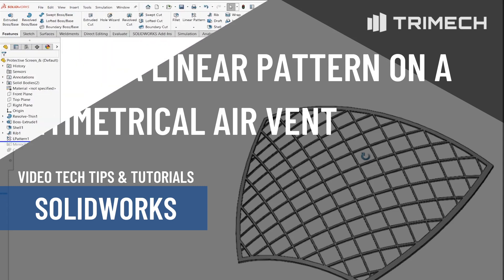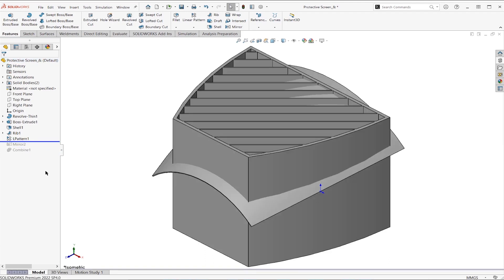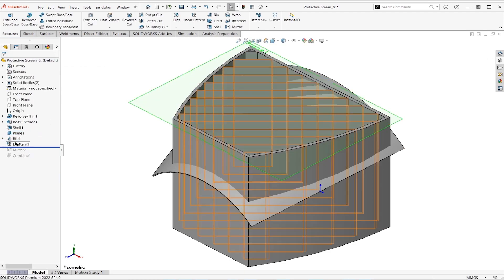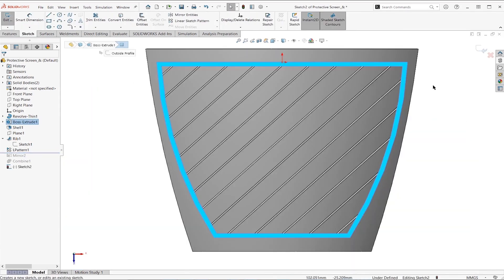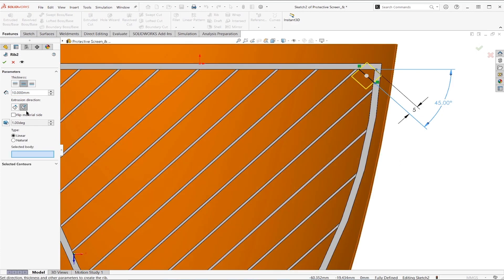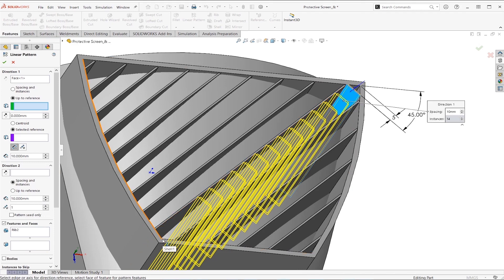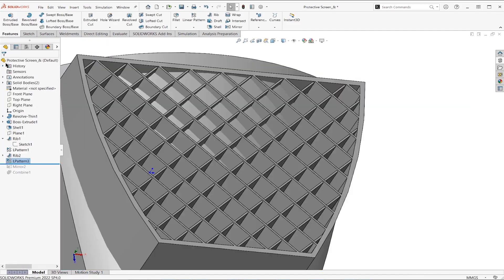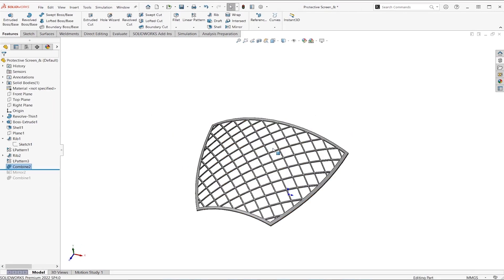Mirror a Linear Pattern on a Symmetrical Air Vent in SOLIDWORKS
This process is assuming you already made your first rib on the surface. The idea behind this approach is that we create two ribs on different planes because we don’t want the ribs to interfere with each other.